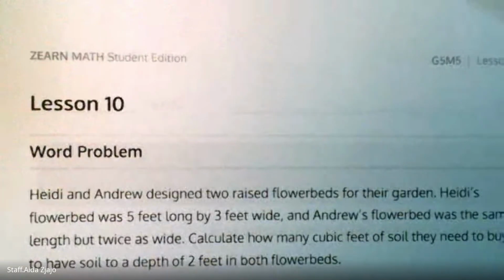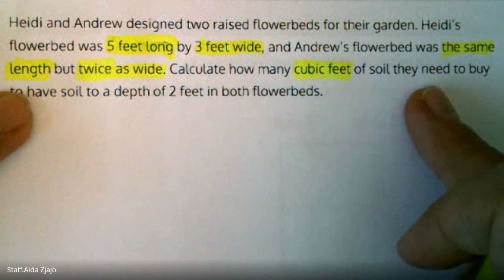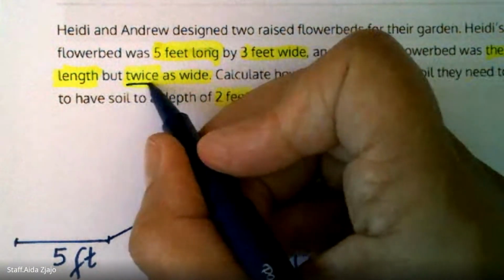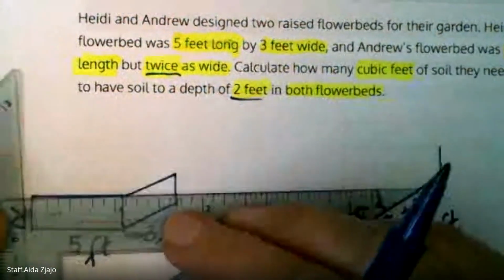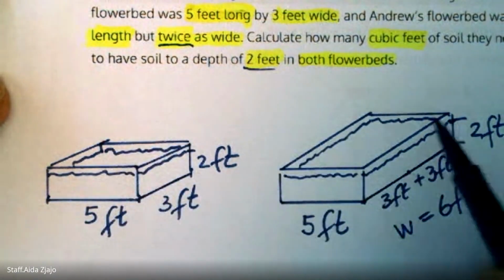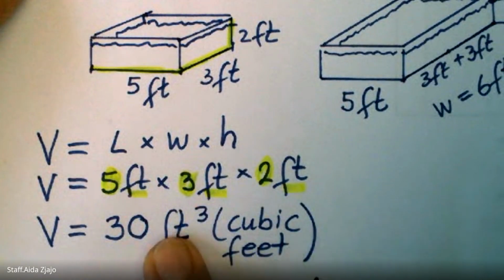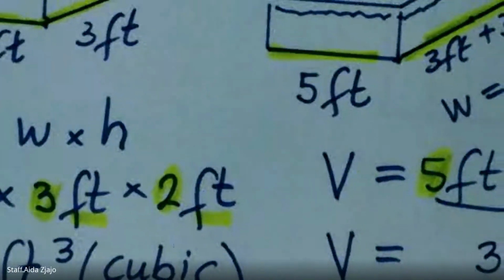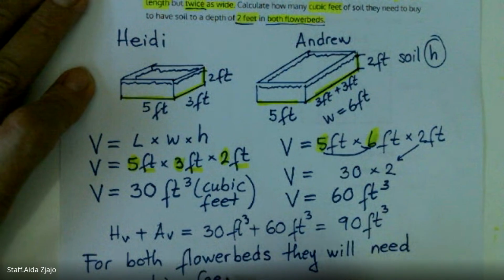(5.M5.L10) 5th Mission 5 /Lesson 10 /Word Problem /Mrs.Z